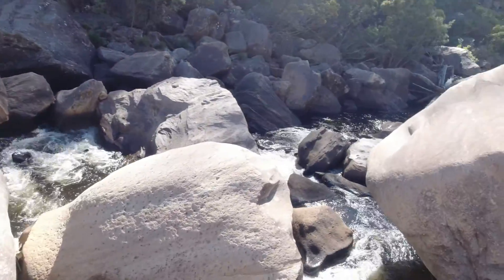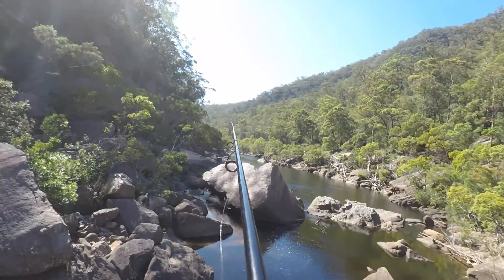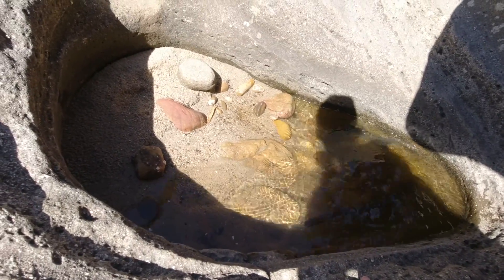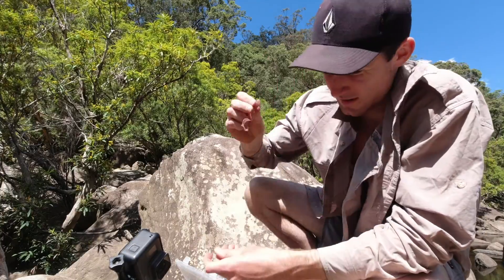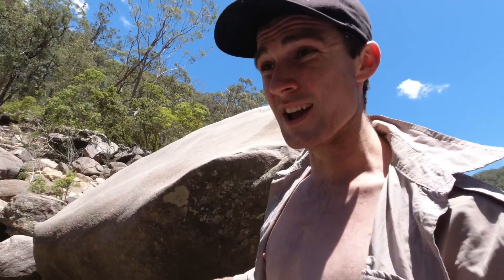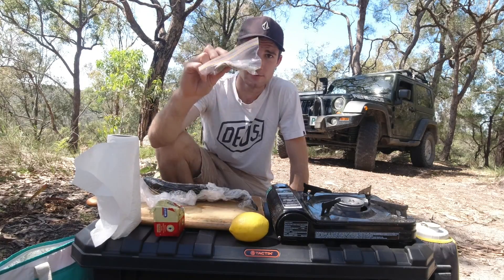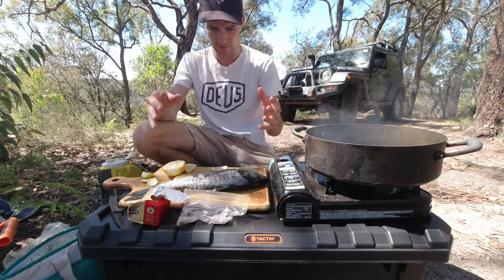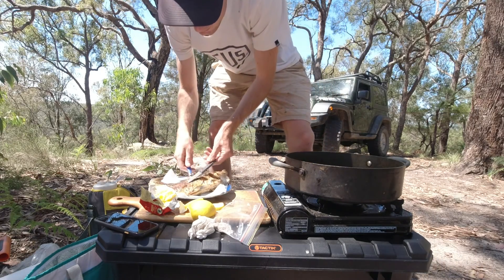Wild Aussie Bass CATCH and COOK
How to catch food when you're hungry.